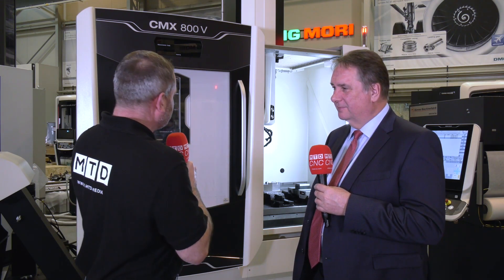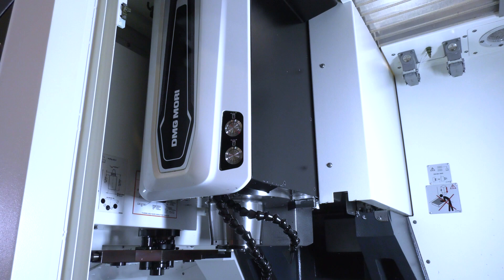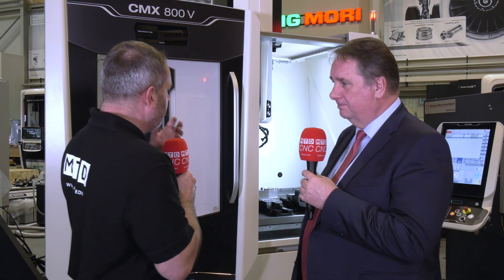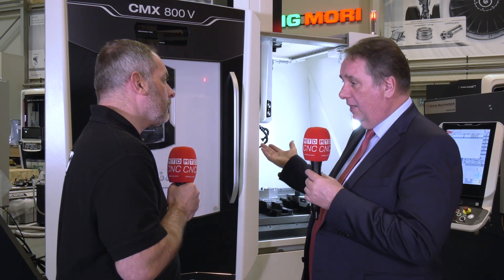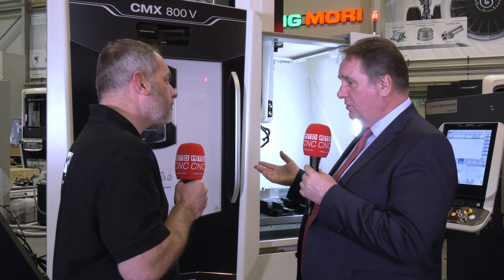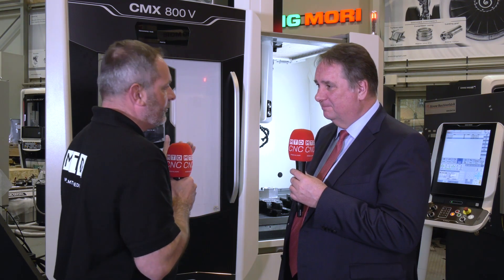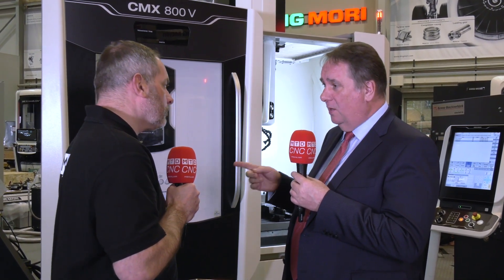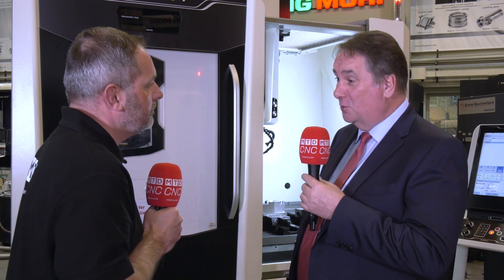DMG MORI's best selling VMC the CMX 800V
Many of you will know the huge portfolio of machines DMG MORI offers Worldwide, but today we focus on their best selling VMC. Steve Finn explains to MTDCNC about the design of the machine and what makes it such an accurate machine but also the fantastic finance they can offer. You could have this machine installed and not pay a penny for up to 6 months, imagine the money you could make on such a machine in 6 months! Plenty of stock available at DMG MORI UK give them a call today.